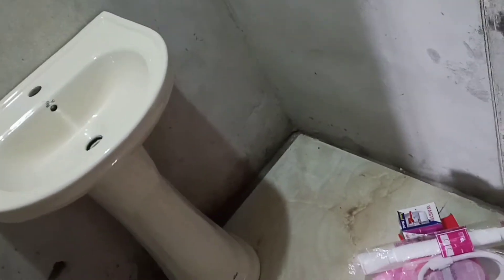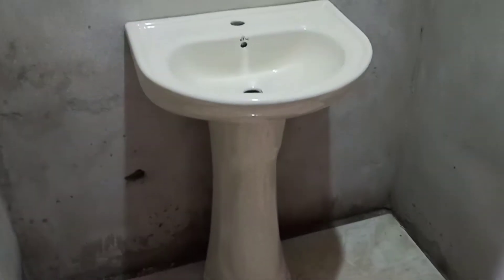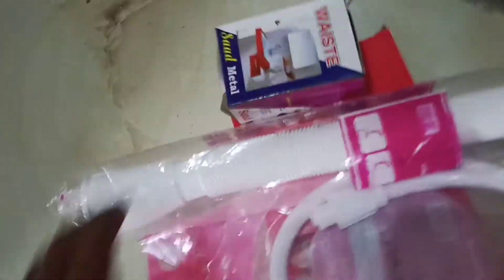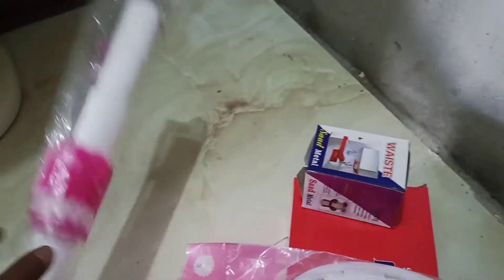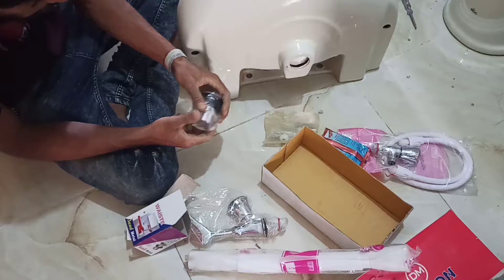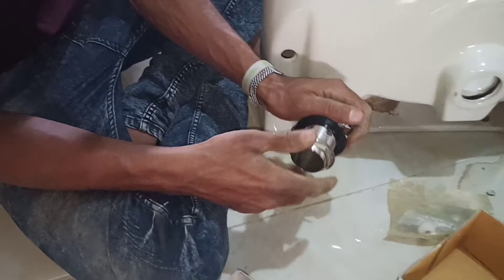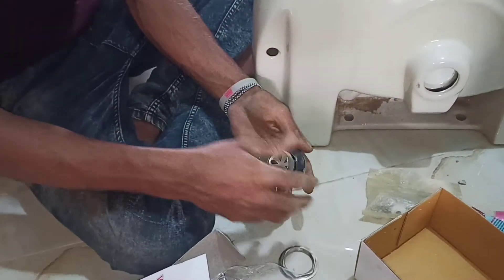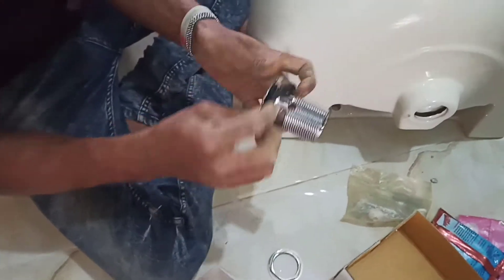বেসিন ফিটিংস করার পদ্ধতি। কি ভাবে বেসিন ফিটিংস করবেন তা দেখানো হল। electric mix.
My others channel

* ইলেকট্রিক ও প্লাম্বার এর কাজ দেখানো হয়ে থাকে যেমন
* মোটর ফিটিং,
*  টাংকি ফিটিং,
* গরম-ঠাণ্ডার লাইন কালেকশন,
* ছাদে পাইপ ফালানো *
* ডিবি বক্স ফিটিং,
* তার টানার কাজ ইত্যাদি
* নতুন যারা কাজ করবেন বা শিখ বেন  তাদের জন্য। আপনাদের বাড়ির কাজ গুলো কিবাবে করে তাও দেখতে পারেন।আমাদের এই চেনেলের ভিডিওতে সকল নতুন কাজ গুলো দেখতে পারেন

*আমাদের ভিডিও দেখে আপনাদের বাড়ির পুরনু বা নতুন  কাজ গুলো করতে পারেন।